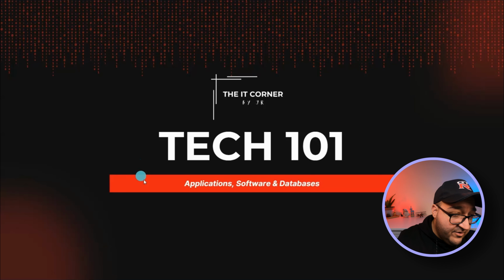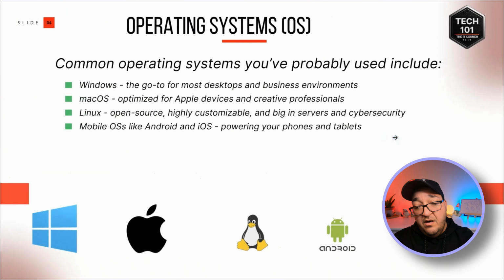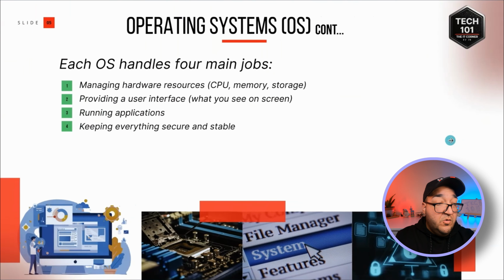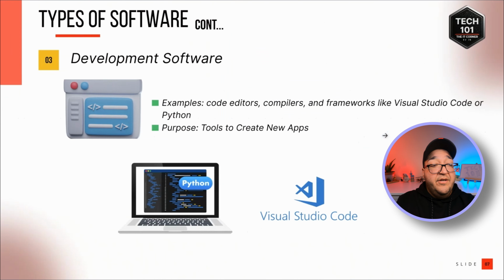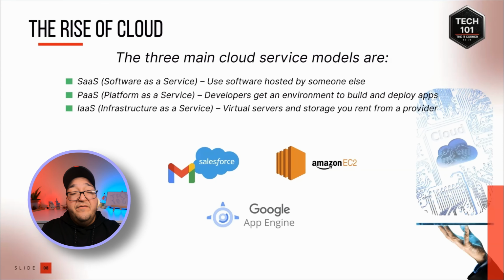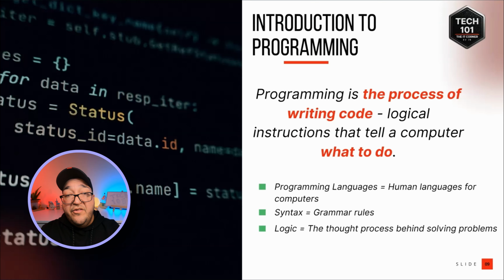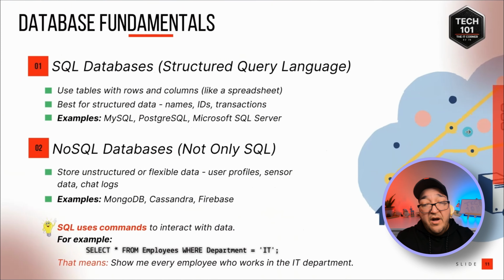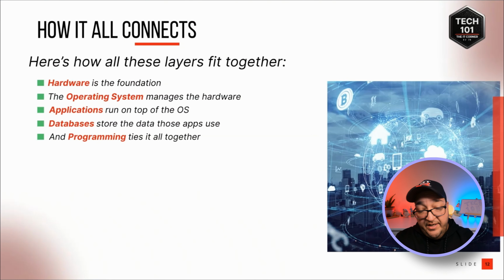This Software Layer Runs Every Tech Career (Explained Simply)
Welcome back to Tech 101!
This free intro course helps you understand IT fundamentals, moving from hardware to the digital layer. We explore the core concepts of an operating system and how software design brings hardware to life, alongside an introduction to programming. Whether you're interested in information technology or aspiring to be a software engineer, this video explains how these crucial digital components work together. If you’ve ever wondered how apps store data, how software runs on hardware, or how cloud services like Google Drive, Netflix, and YouTube work — this is where it finally makes sense.

🧠 What You’ll Learn in Tech 101 Part 3:
• What software really is and how it controls hardware
• The role of operating systems (Windows, macOS, Linux, iOS, Android)
• The three main types of software: system, application, and development
• What cloud computing actually means (SaaS, PaaS, IaaS)
• How programming languages turn code into 0s and 1s
• How databases store and organize data
• The difference between SQL and NoSQL databases
• How software, apps, and databases work together

⏱️ TIMESTAMPS
00:00 – Intro / What You’ll Learn
00:58 – What is software?
01:39 – The Operating System
03:08 – Types of Software
04:20 – The Rise of Cloud Computing
05:47 – Introduction to programming
07:33 – Database Fundamentals
08:32 – How it all Connects

Part 3 – Applications, Software & Databases  (This video)
Part 4 – Security Fundamentals (coming next)

📌 Self-Check Quiz:
Check the pinned comment to test what you learned. Drop your answers and I’ll personally reply with your score and feedback.

💻 A+ Certification Kit (220-1201/1202)
🌐 Network+ Certification Kit (N10-009)
🔐 Security+ Certification Kit (SY0-701)
🛡️ CySA+ Certification Kit (CS0-003)

(Free month for you, supports the channel)